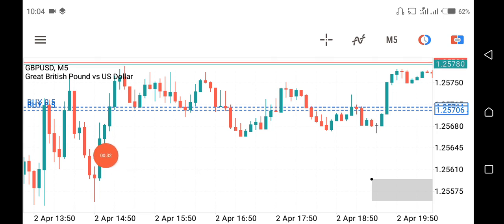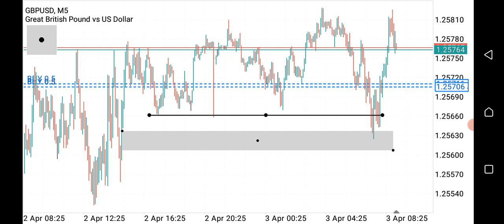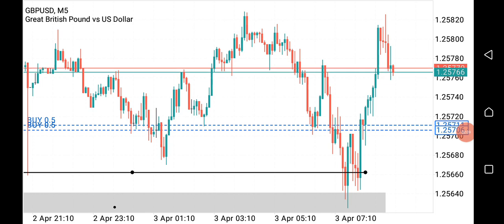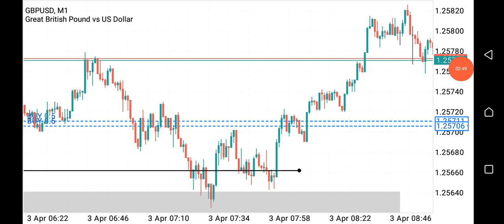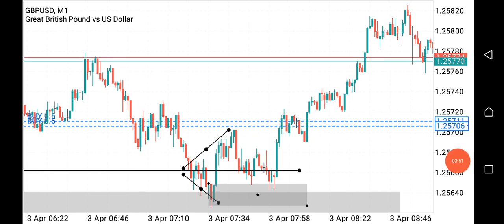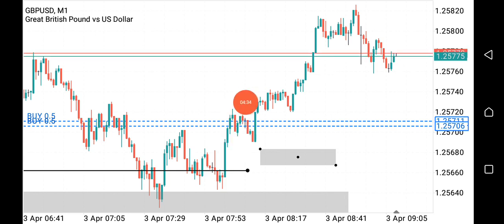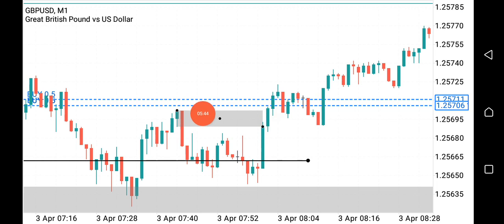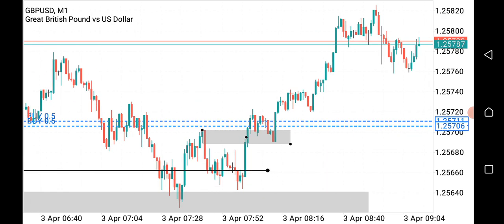Entry Strategy revealed.....(Breaker block).